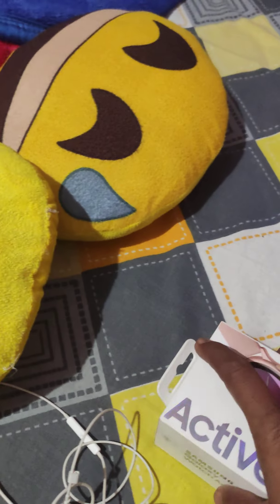samsung galaxy active 2 unboxing